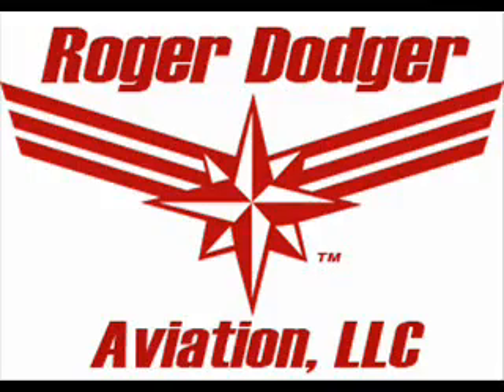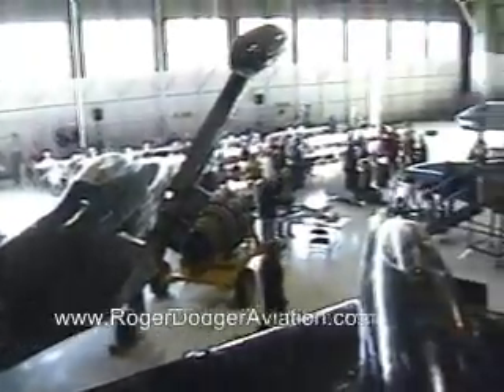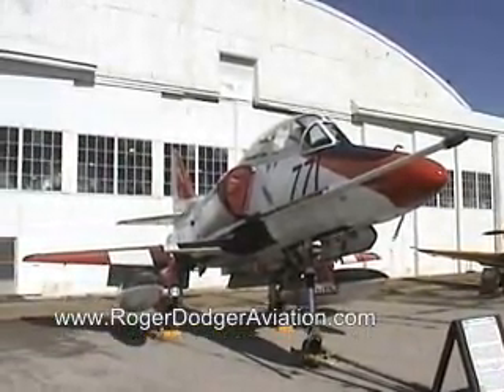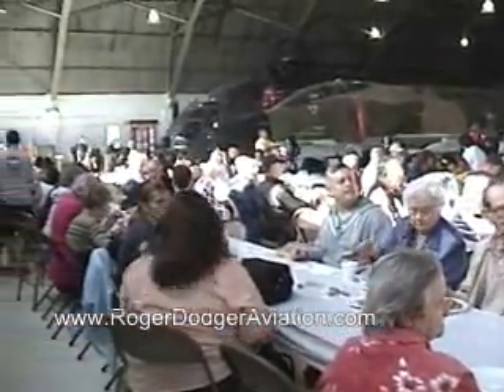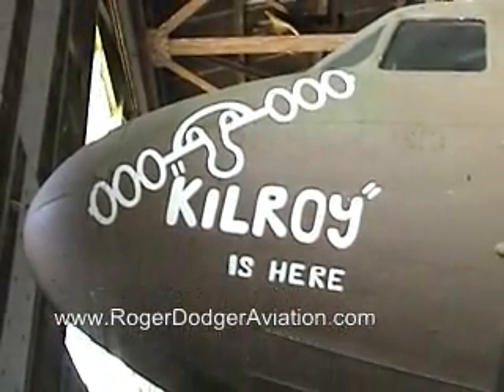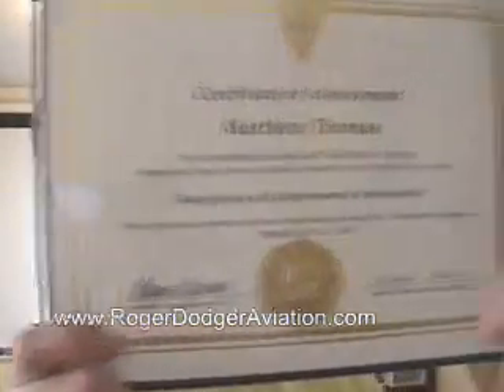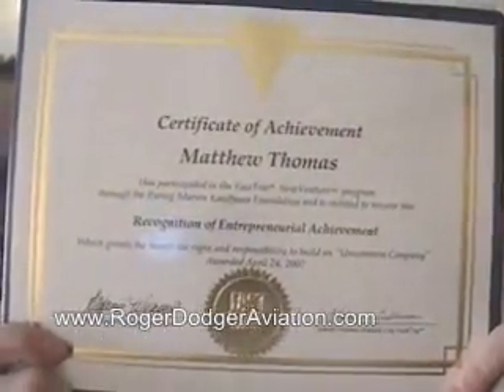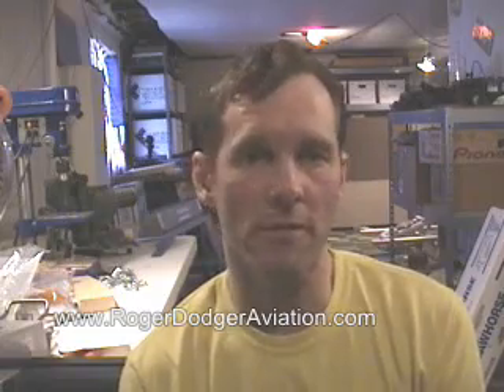Combat Air Museum, DIY Flight Simulator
Roger Dodger Aviation
MAY 2007 Video Log
* We visit the Combat Air Museum in Topeka, KS
* Kauffman Foundation FastTrac Entrepreneurship class finished!
* Coming Soon - Do-It-Yourself Flight Simulator Plans